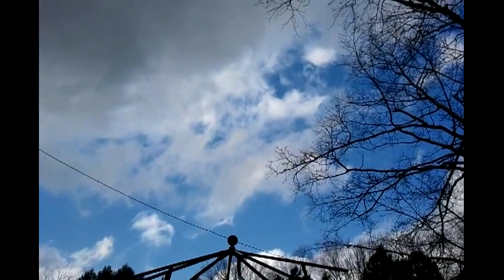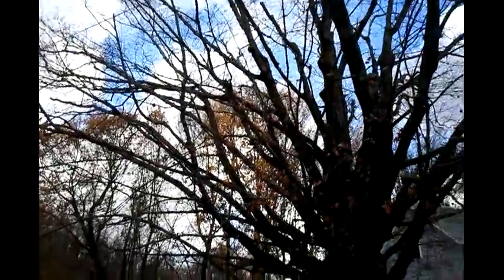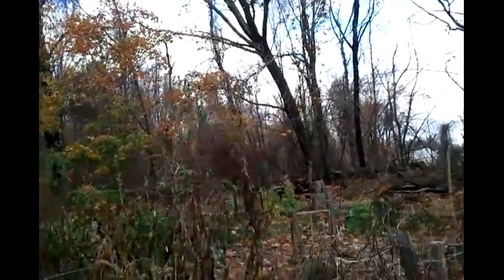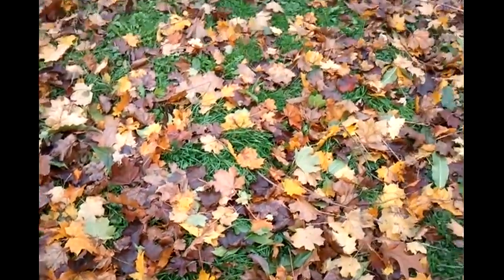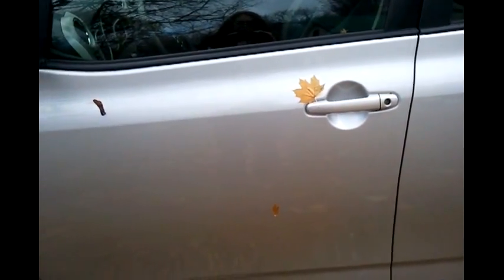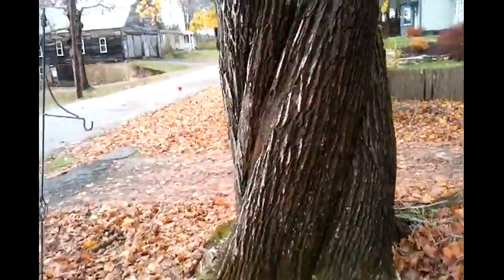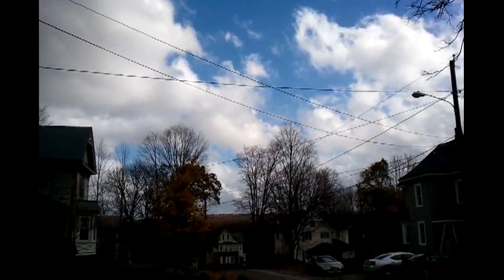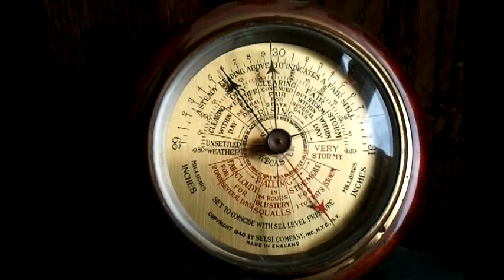Final Sandy Vlog from Central MA-the day after (Oct 29 2012)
Filmed around noontime. We were very lucky. I was amazed those winds did not do more damage. No flooding at my elevation, even the water table didn't invade my basement (shows how low the water table really is). Added on a few seconds about my barometer readings at the end.
All my thoughts and prayers to those still suffering/struggling through this. And many many thanks to all the wonderful people who sent positive thoughts our way - it helped more than you can imagine!